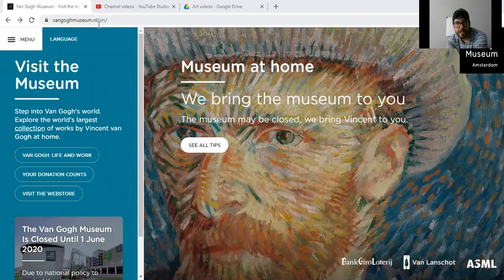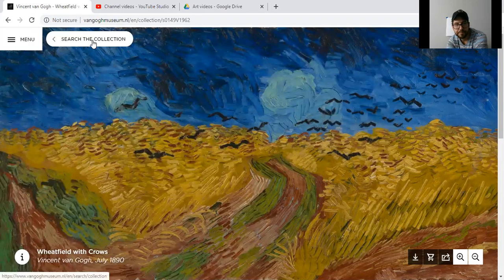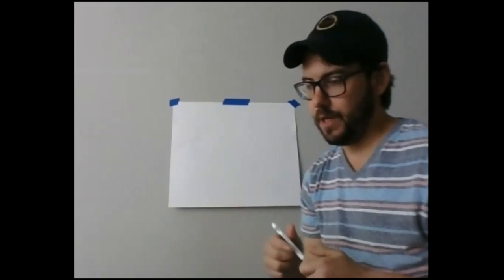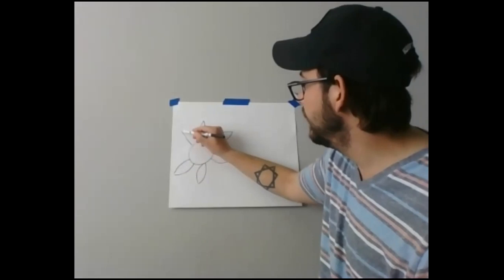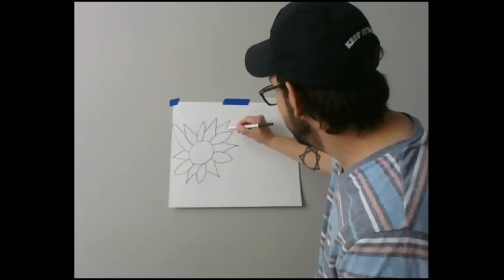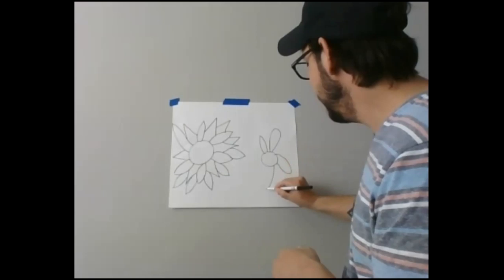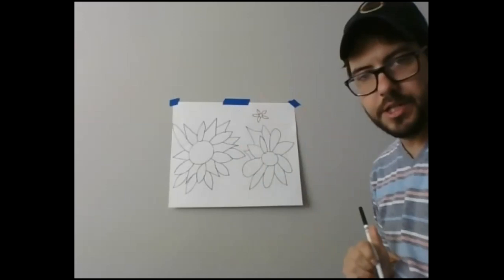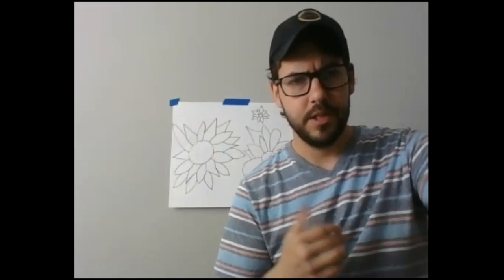Drawing Sunflowers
Taking inspiration From Vincent Van gogh, and drawing sunflowers